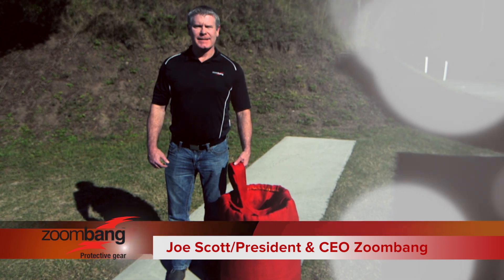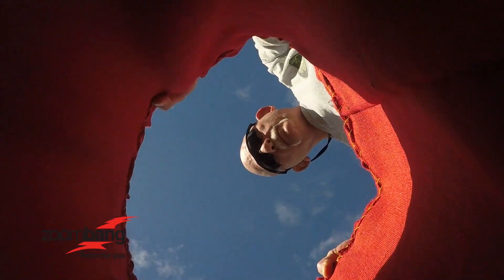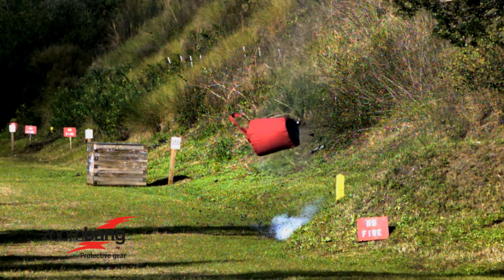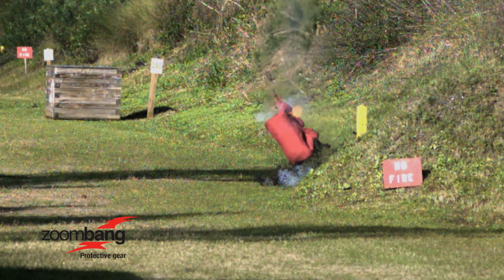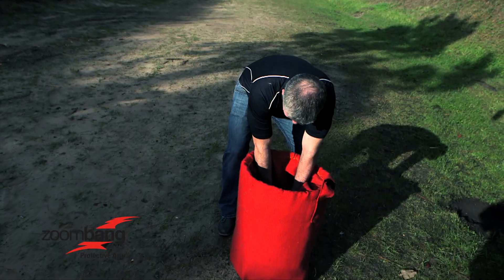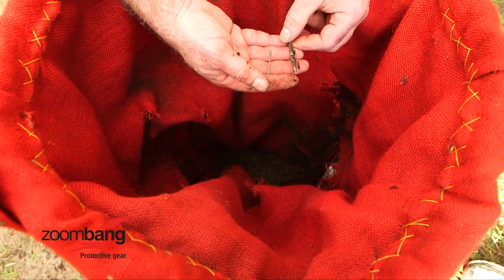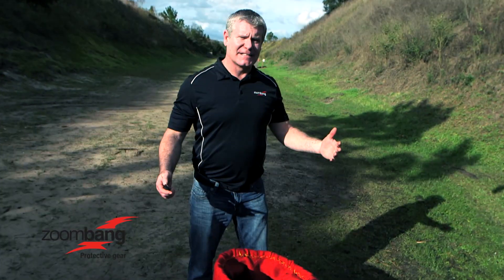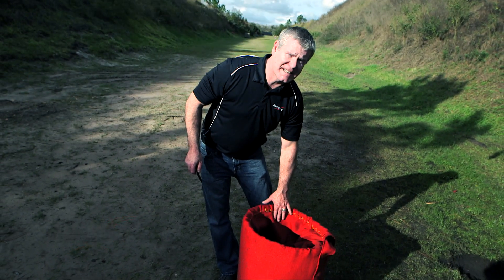ZB3 IED Containment Structure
The ZB3 IED Containment Structure empowered by Zoombang featured in this video is designed to be placed over any suspicious package, potential explosive or IED to contain and focus energy upward while capturing all lateral and lethal frag. This structure is a aggregate of proprietary technologies and materials that collectively facilitate a safer and more sophisticated alternative to the bomb blanket. Every police station, bomb squad and fire department should have one. Additionally, they should be deployed in large public gathering areas such as malls, amusement parks, arenas and stadiums and schools to mention a few. This structure can be placed by a human or robot and is fully x-rayable so that a suspicious package can be covered with out being disturbed or touched, the surrounding area can then be evacuated safely and the first-responders can safely evaluate the situation and x-ray the device to determine if it is indeed nefarious or benign. If the device is determined to be an explosive threat the bomb squad will have options in how they choose to deal with it, disrupter, counter charge, etc all options are open and safe with the ZB3 IED Containment Structure.